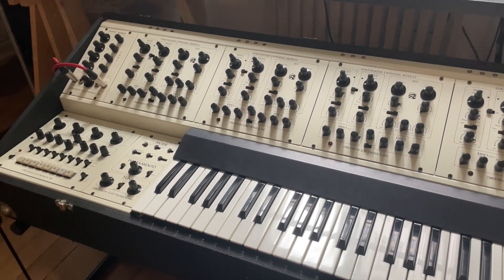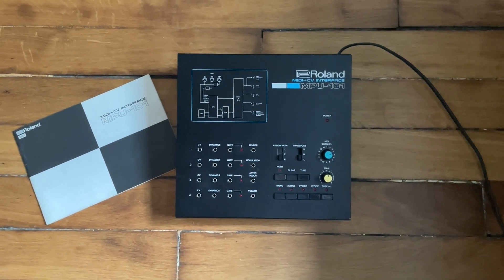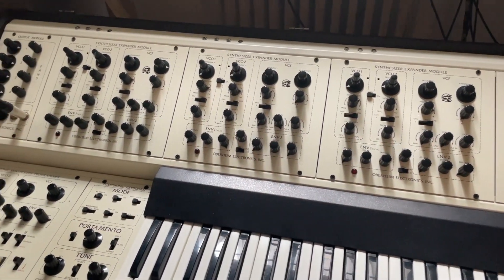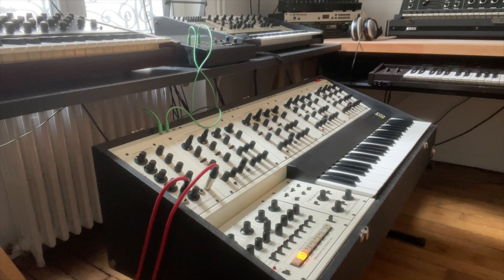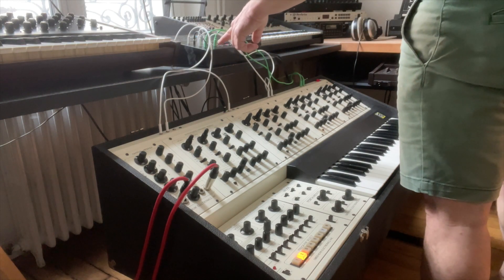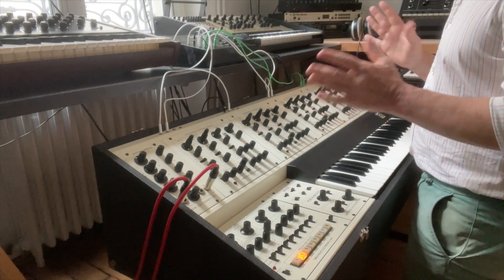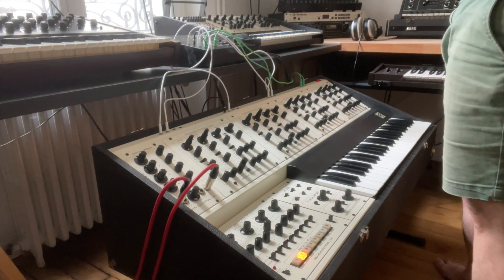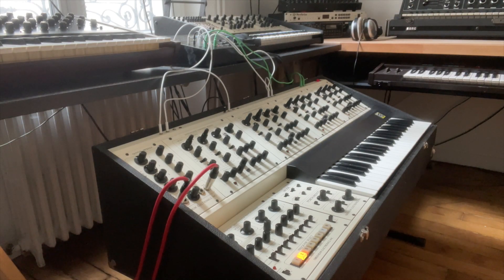Syncing an Oberheim Four Voice with a Roland MPU-101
This is a video of my trying to sync an Oberheim four-voice system (4VS) with a Roland MPU-101 from 1984. If you want to know how to hook up an Oberheim Four Voice to a modern DAW, you can do it with a Roland MPU-101, if you've had a mod.